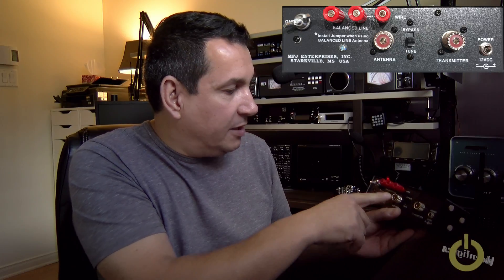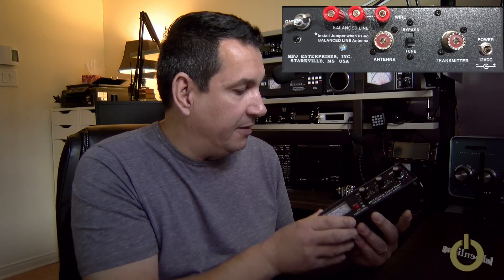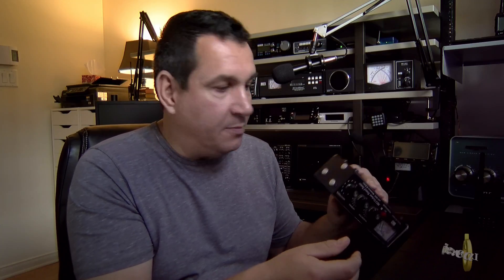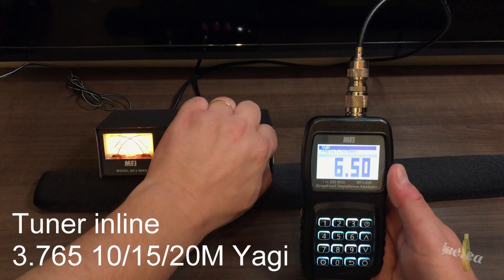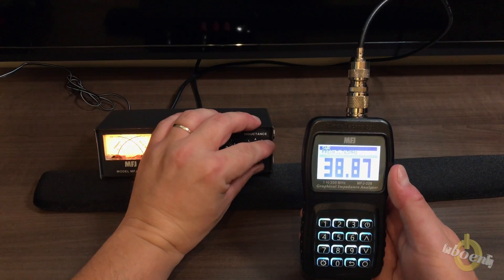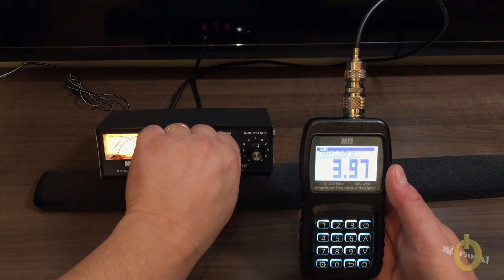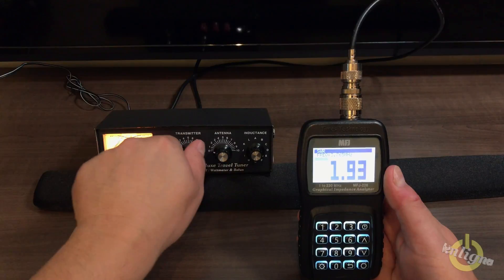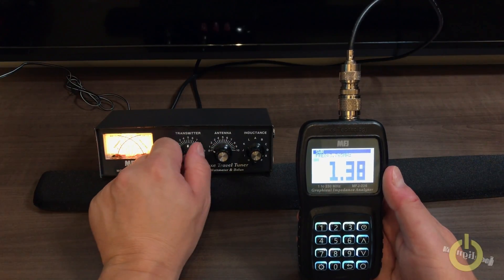MFJ-904H Review - 150W Antenna Tuner - 80-10 Meters with balun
Tiny tuner handles full 150 Watts, not 300 Watts as mention in the video at 0:40, sorry for the confusion, the meter goes to 300 W. It covers 80-10 Meters, has tuner bypass switch and can tune nearly anything! Good for the shack and portable operation!

73
Pascal VA2PV